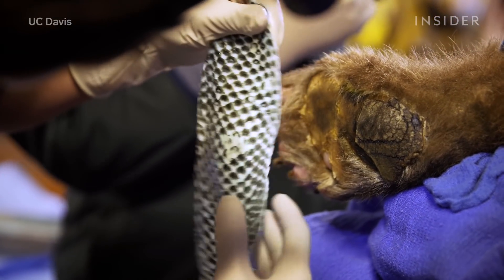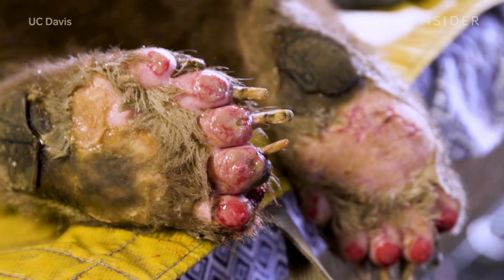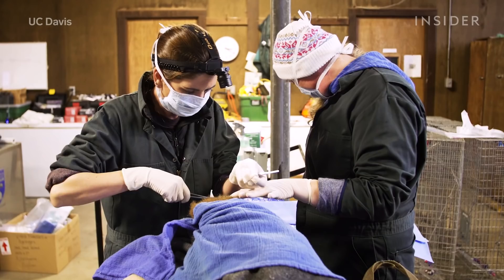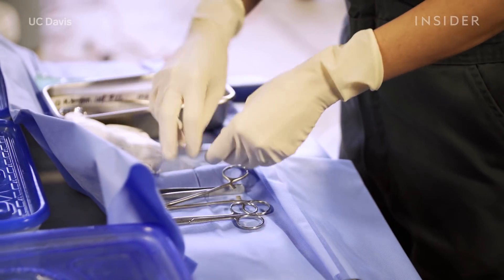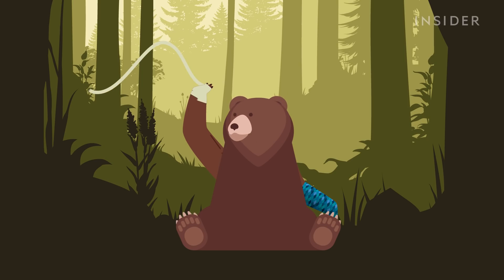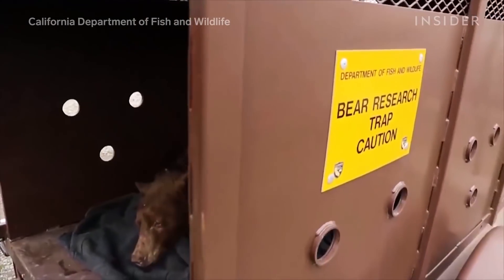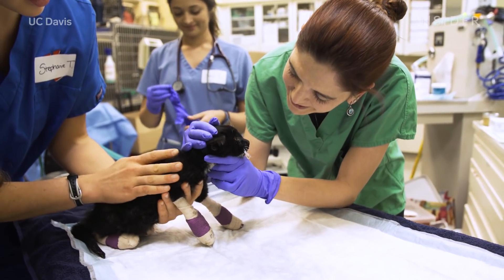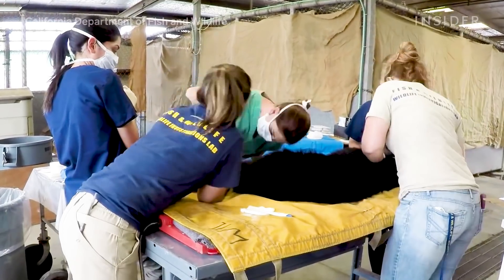How Fish Skin Heals Animals Burned In Wildfires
To help pets and wild animals burned in the California wildfires, Dr. Jamie Peyton at UC Davis Veterinary Medical Teaching Hospital and Dr. Deana Clifford at California Department of Fish and Wildlife have become the first veterinarians in the United States to treat animal burn victims with bandages made of fish skins, a creative new method of treating severe burn injuries, building scar tissue, and easing pain. Tilapia skin bandages have helped heal bears, mountain lions, dogs, and cats from the Thomas Fire, Carr Fire, and Camp Fire.